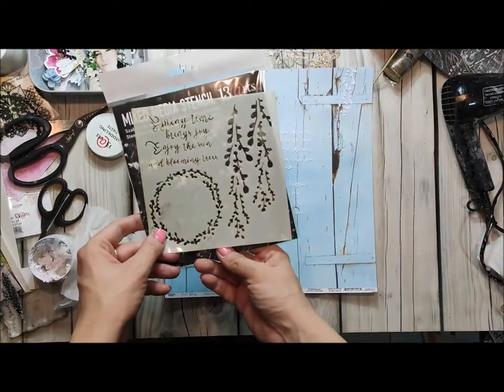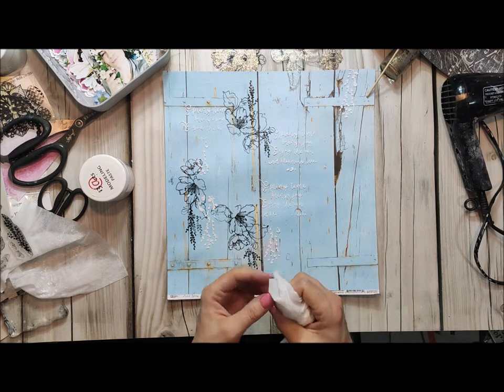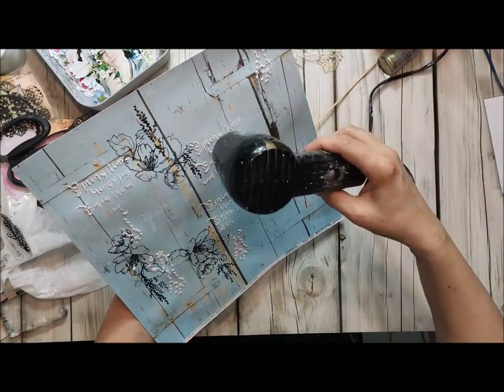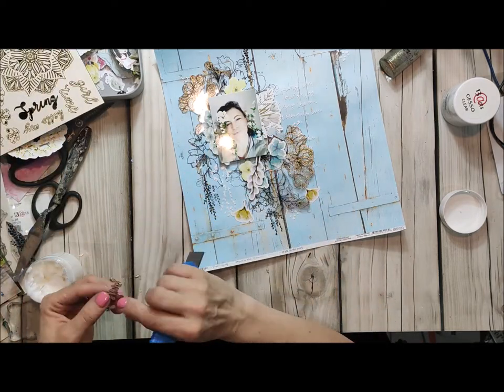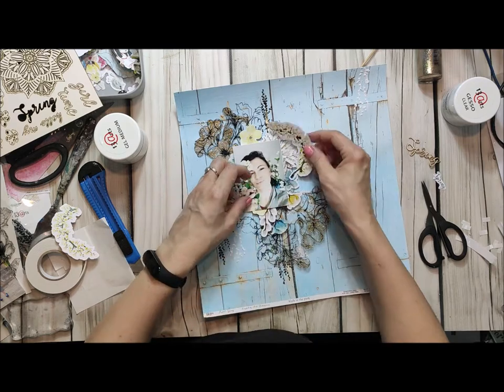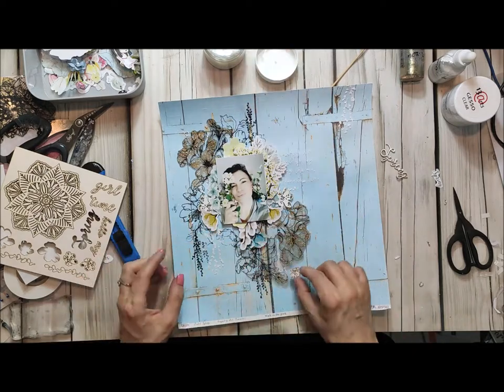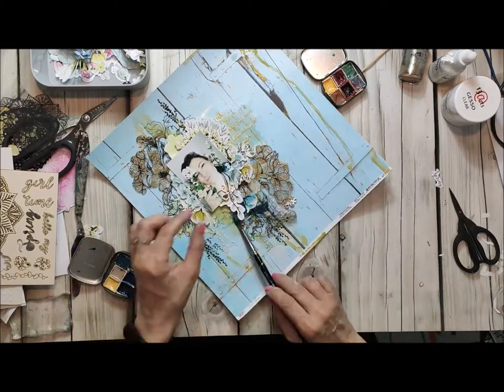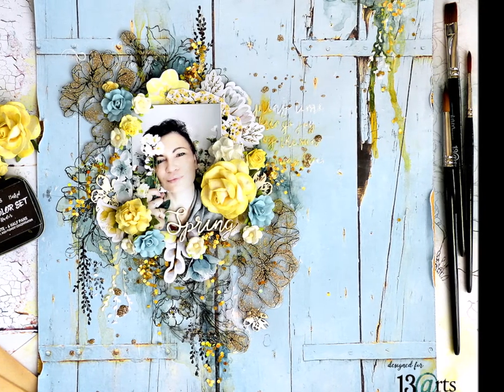Mixed media layout tutorial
Mixed media and scrapbooking - step by step tutorial.
Mixed media techniques with 13 arts products.

Mediowy layout krok po kroku.

Free online tutorial with 13 arts products.